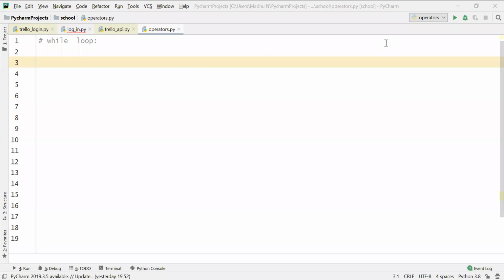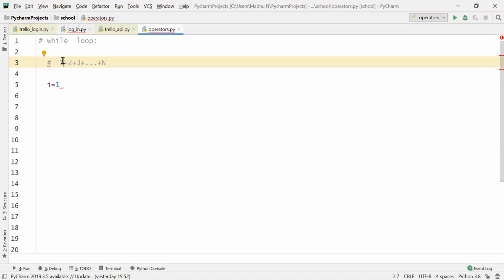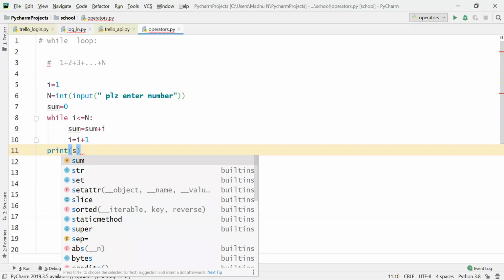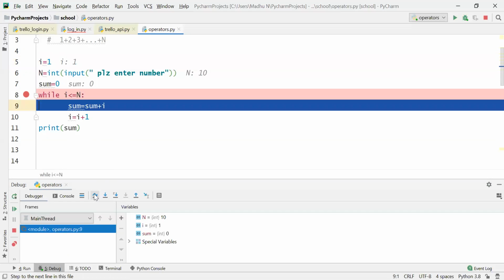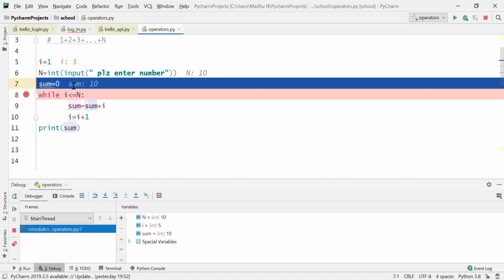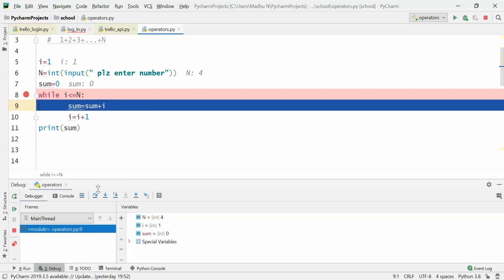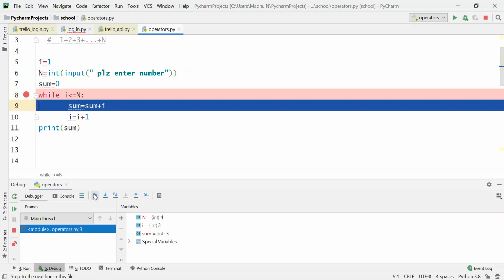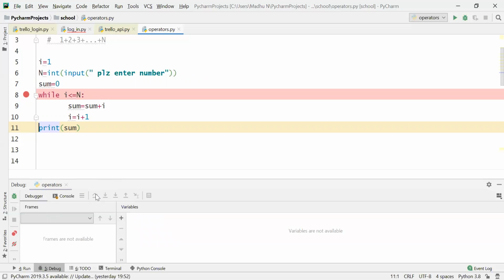learn how to write a while loop with an example in python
This video  describes  how while loop works with debugging